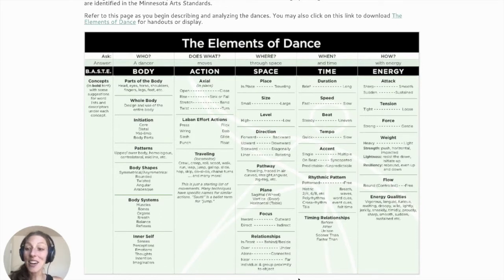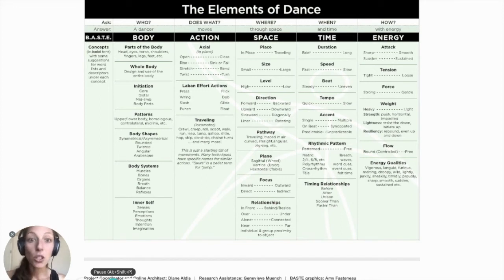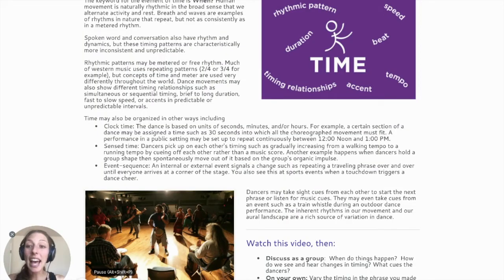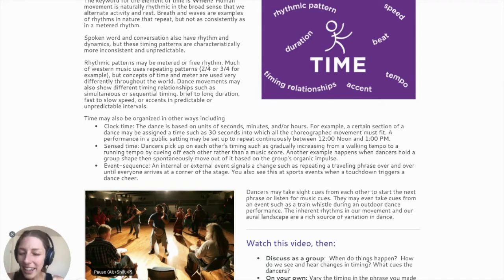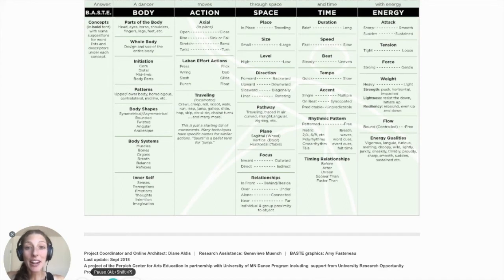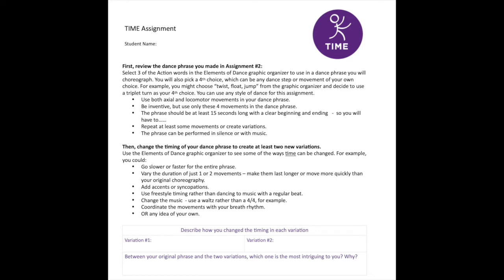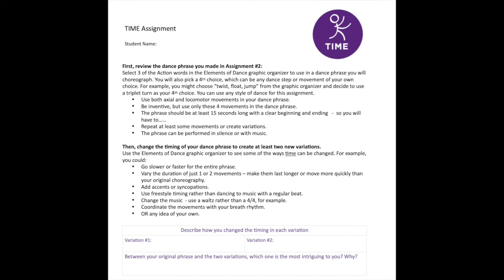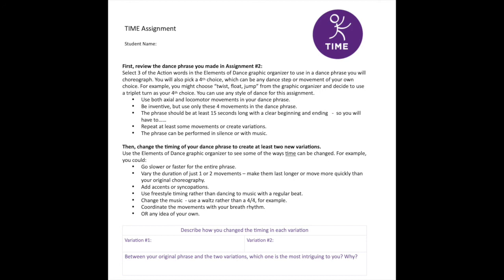Elements of Dance-Time- with Susanna Hostetter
This video focuses on the time element of dance. Susanna utilizes the elements of dance chart that students have been looking at for the last couple of weeks. She goes over how dances incorporate duration, speed, beat, tempo, accent, rhythmic pattern, and timing relationships to express time in their choreography. The video ends with a time assignment where students can come up with their own time-related dance moves. Again, students will need space to move.